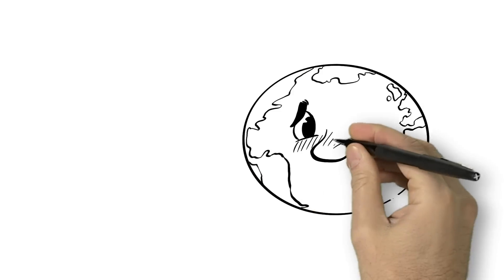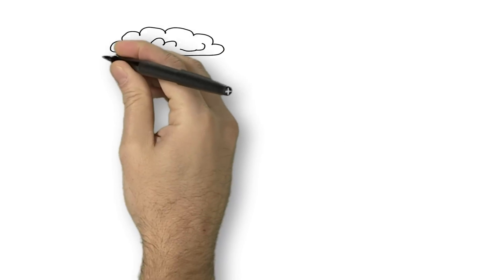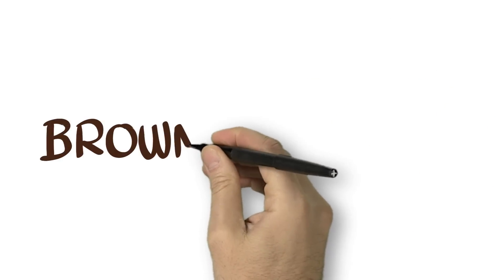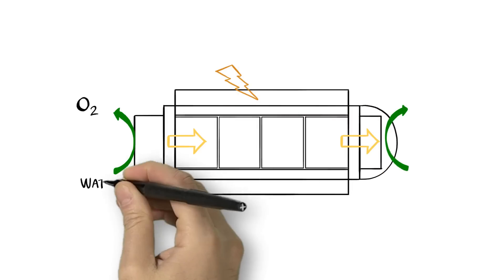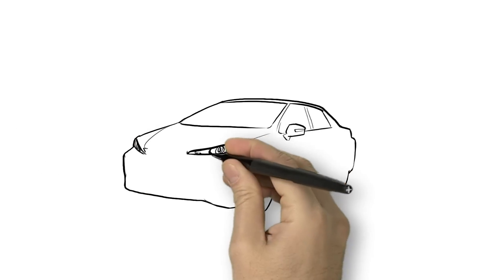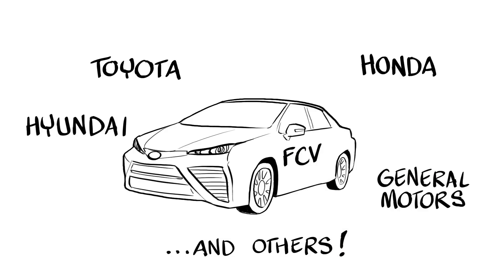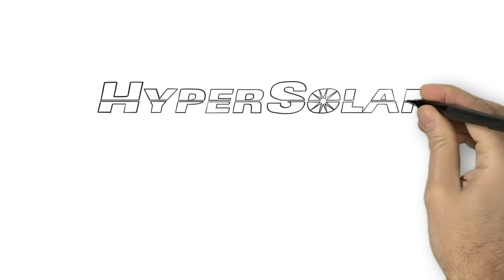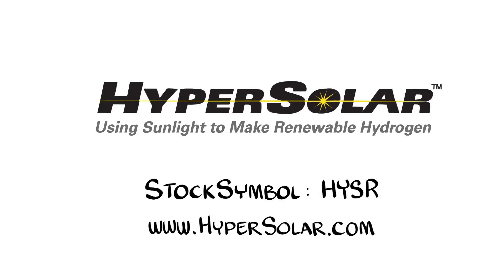Green Hydrogen by HyperSolar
HyperSolar, Inc. is developing a method of producing green hydrogen to power hydrogen cars and equipment.